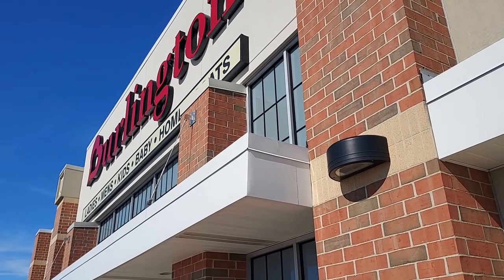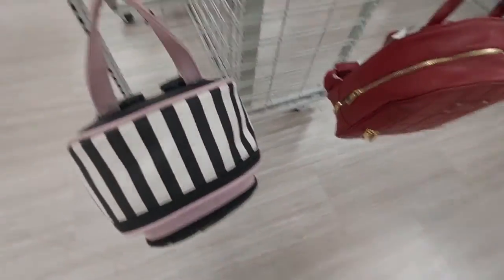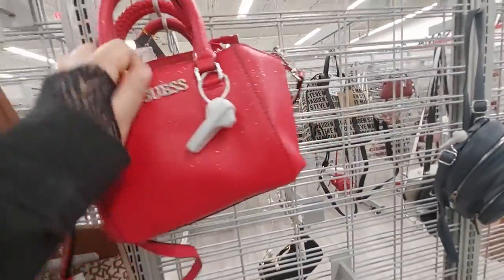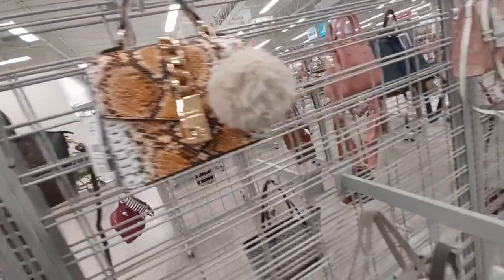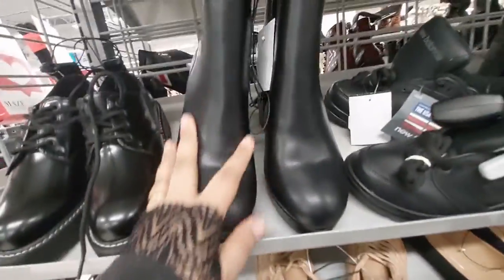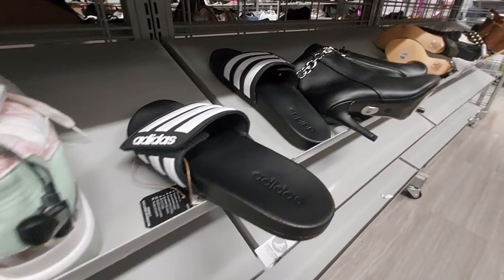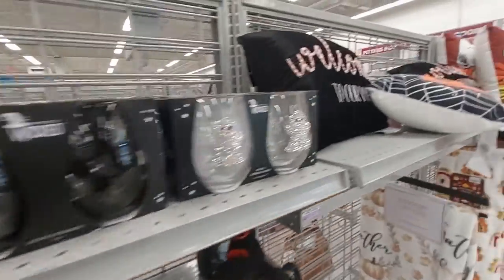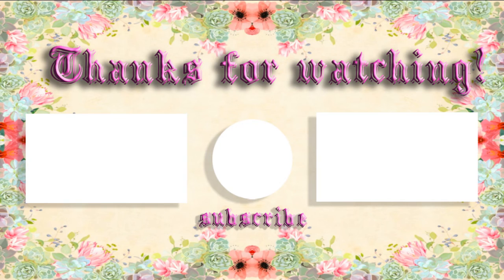SHOP WITH ME - BURLINGTON - PURSES AND SHOES - NEW FINDS!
In this video, we are shopping/browsing at Burlington! They had so much cute shoes and purses here that are new! I love the discounts at Burlington.
I hope you all enjoy the video, and most importantly HAVE FUN!~!~